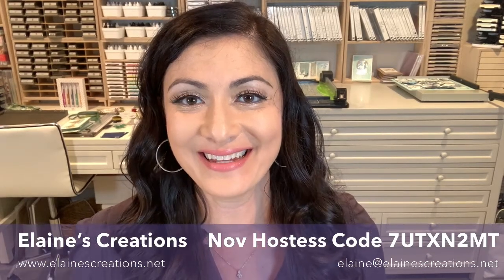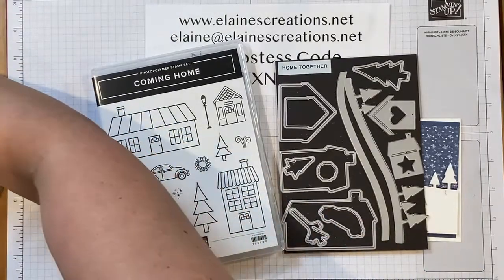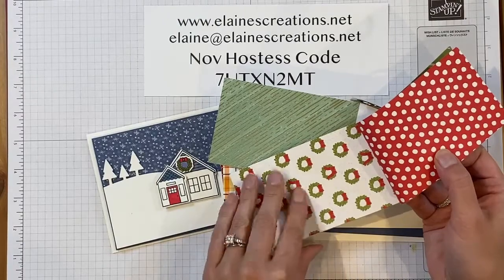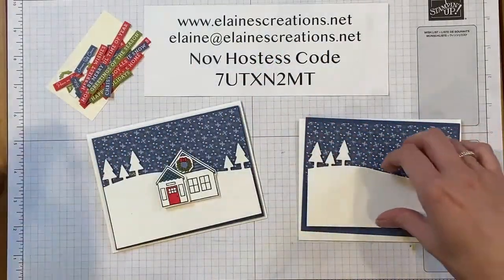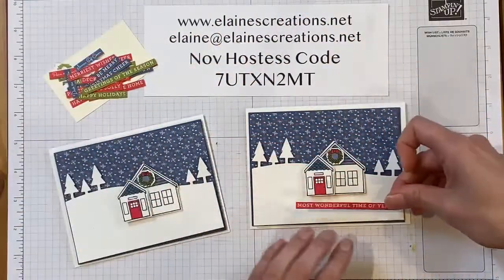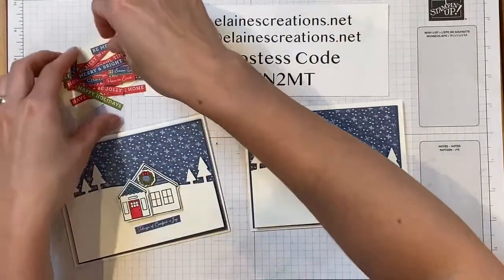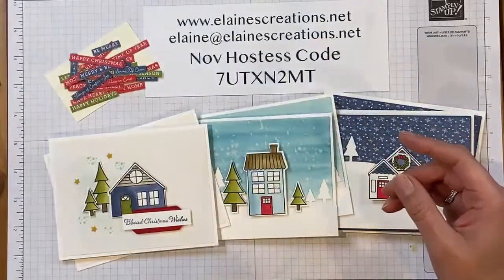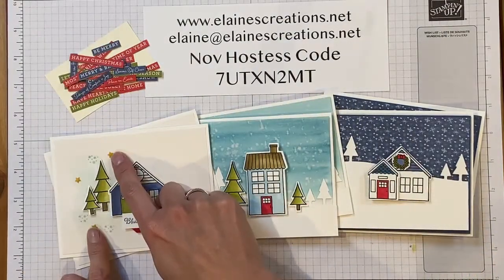How to Make a Coming Home Christmas Card! Sweet Stampin'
Learn how to make this Christmas card with Stampin' Up!'s Coming Home stamp set and Home Together in this video tutorial!